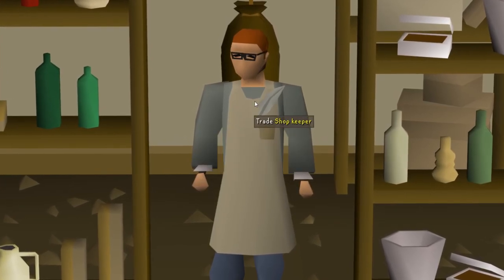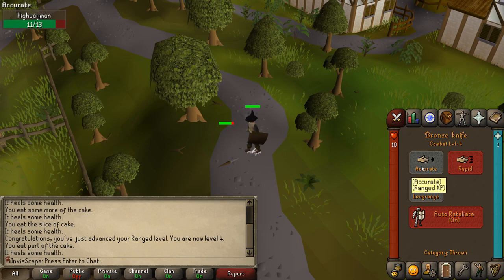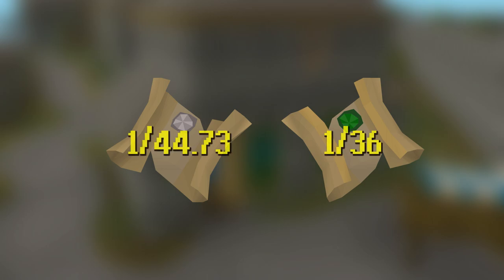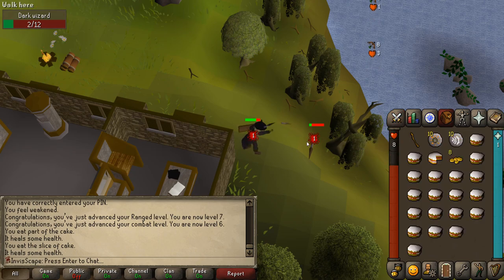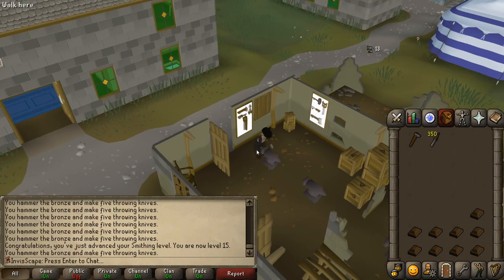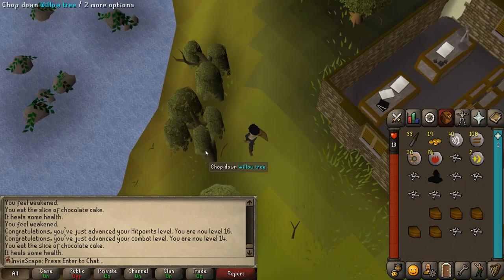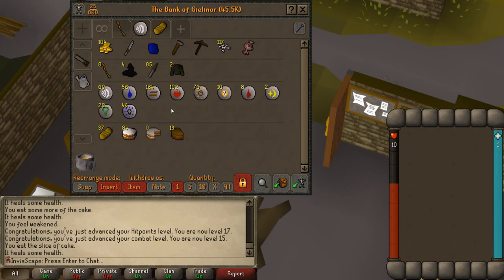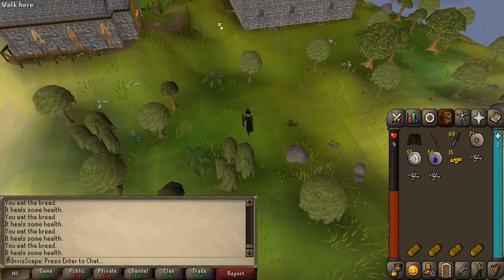The end of an era already (InvisScape #2)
In this episode we discover the very delicate balance that needs to be struck while playing on this account, and slowly start to lose access to certain NPCs forever.

InvisScape is my OSRS series where I aim to get a fire cape on a hardcore ironman while everyone else in the game is invisible! (thanks to Runelite's entity hider and minimap plugins)

All the music used is from either RuneScape or OldSchool RuneScape.

osrs oldschool runescape snowflake challenge account hcim